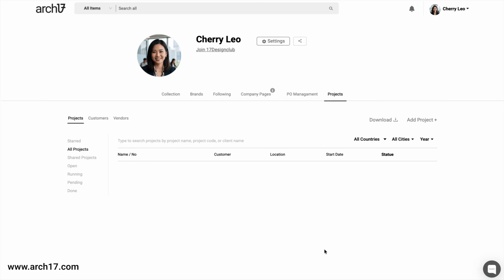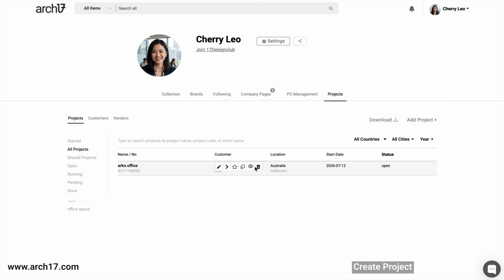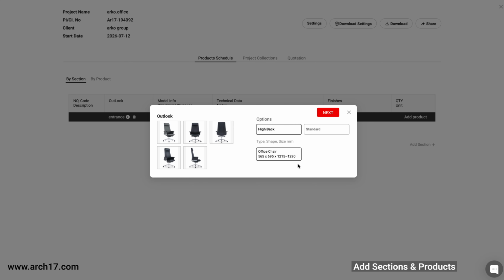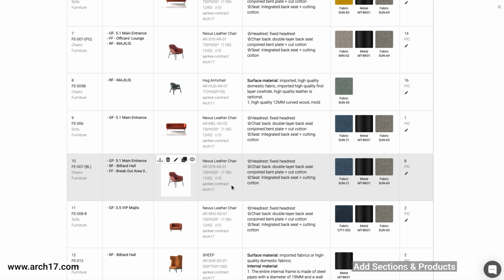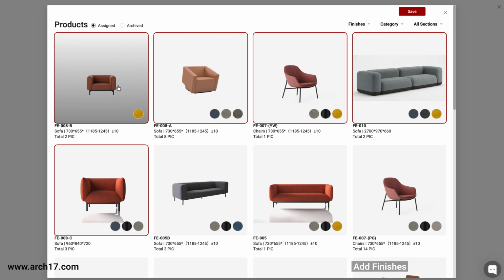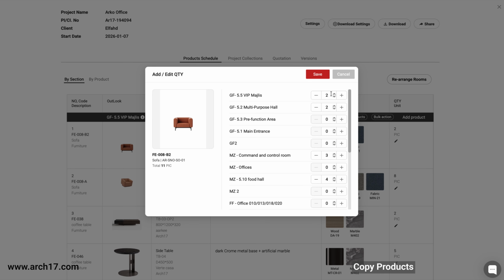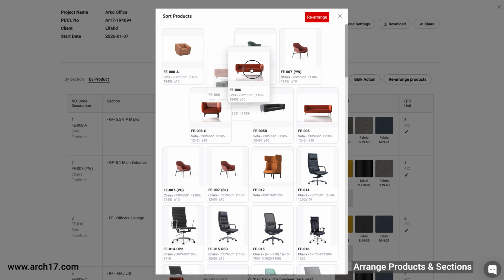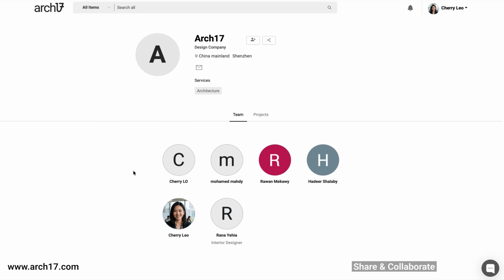How to Use the Arch17 Project Tool: A Comprehensive Walkthrough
Streamline your interior design projects with Arch17! From product selection to final BOQ and FF&E documentation, our all-in-one platform makes collaboration effortless. Watch to learn how to organize, export, and share your project data with ease.